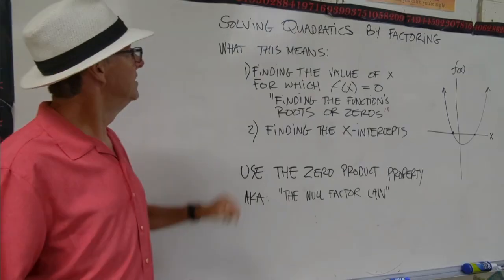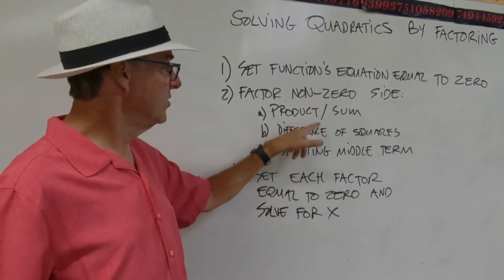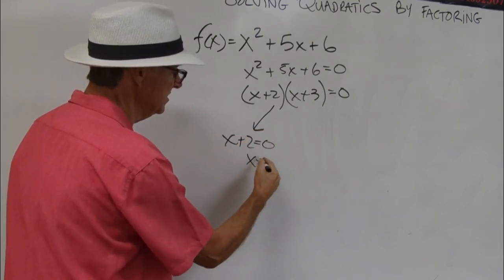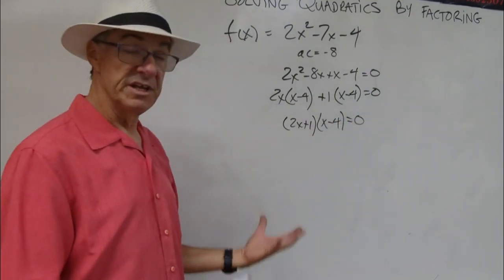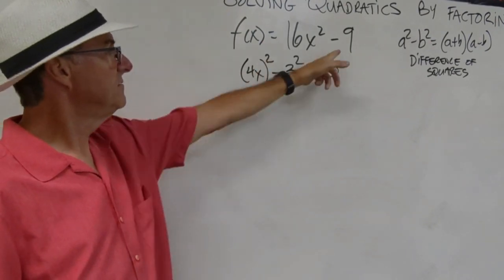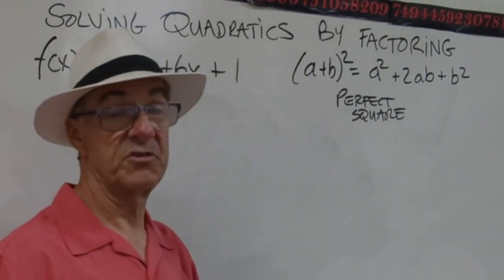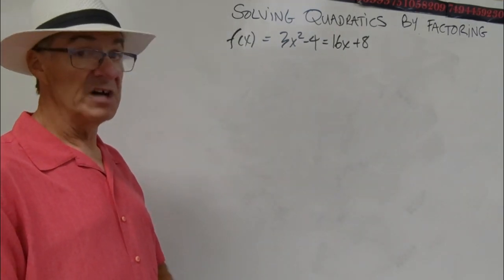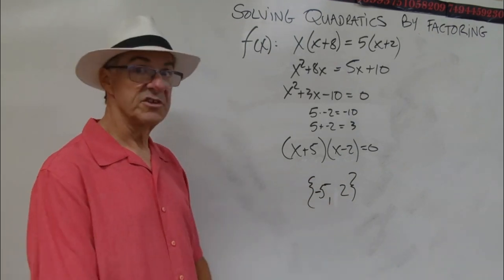Solving Quadratics by Factoring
Shows how to solve quadratic equations by factoring. Reviews the following factoring techniques: Product / Sum, Difference of Squares, Perfect Squares, and Splitting the Middle Term.